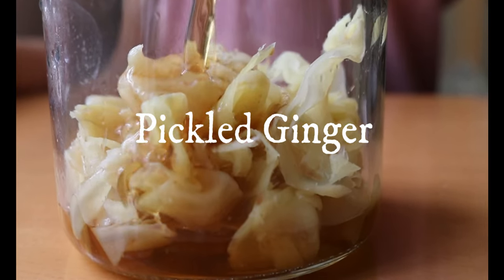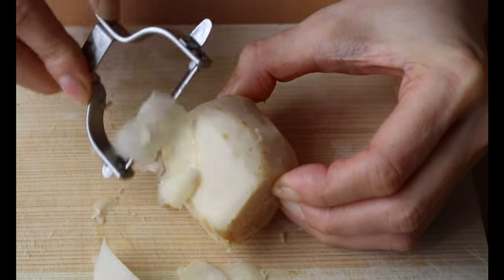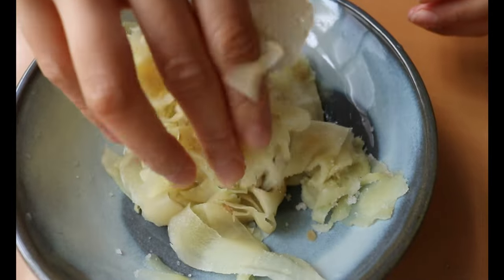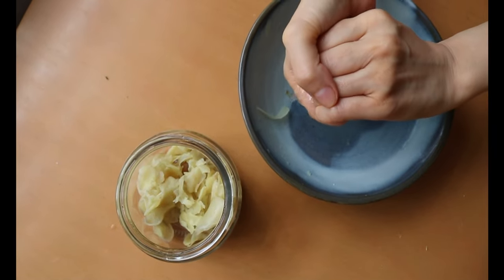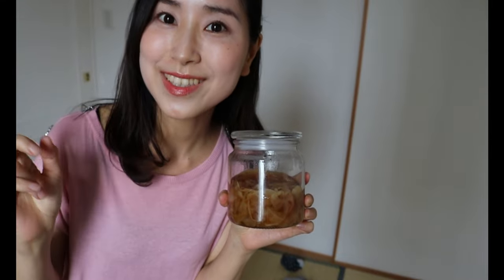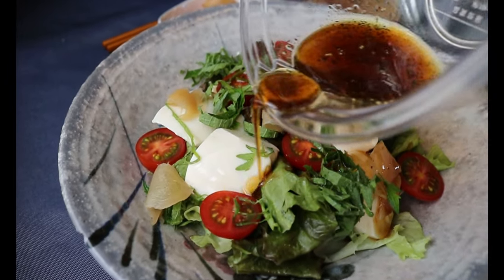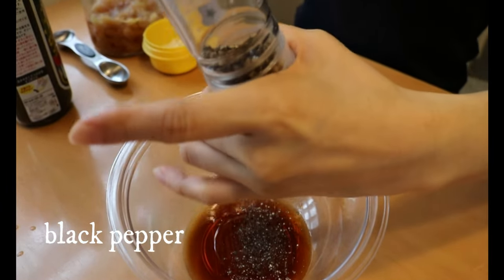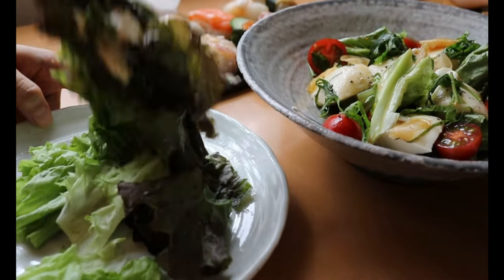SUSHI GINGER RECIPE /easy & authentic Japanese pickles＋ Japan trip vlog in Fukui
Sushi ginger also known as picked ginger or gari in Japanese is the today's featured recipe!
It's nice to have sushi ginger on hand since it's refreshing, last long in the fridge.
I hope you will give it a try!

😊More Japanese food recipes on my E-cookbook!

🍲Recipes

♡MY RECOMMENDATIONS♡

▶Where to buy JAPANESE COOKING ingredients (for those who love love Japanese cooking!)

FOLLOW Miwa's Japanese Cooking 🌞